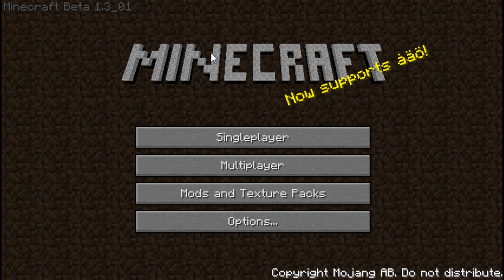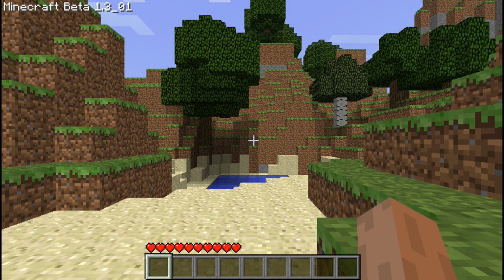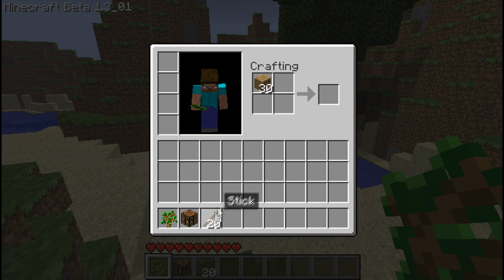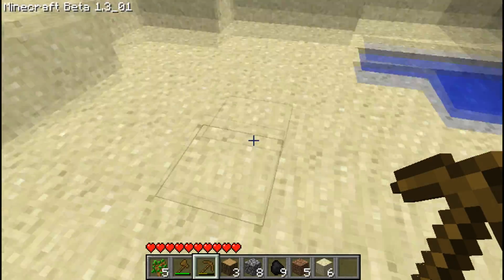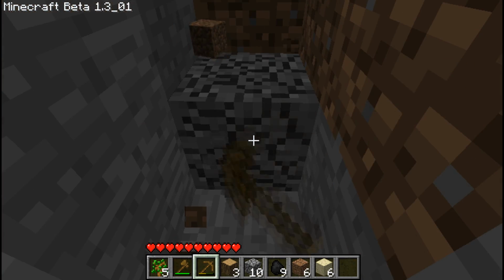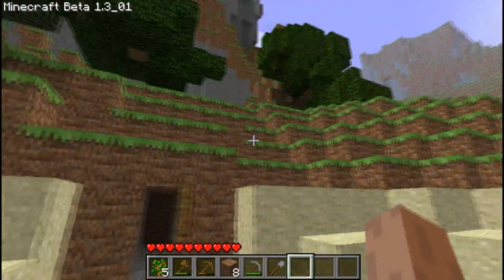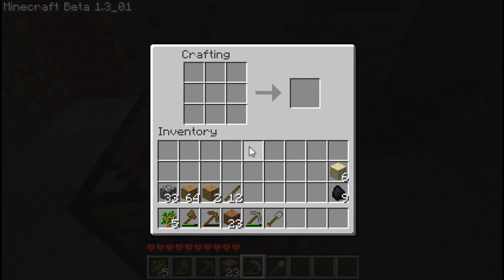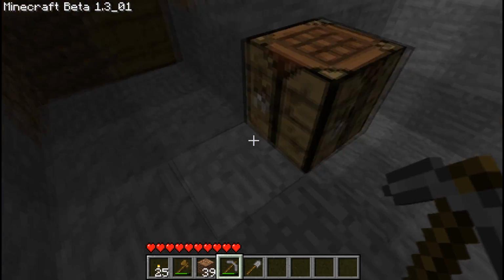Izzy Plays MineCraft HD